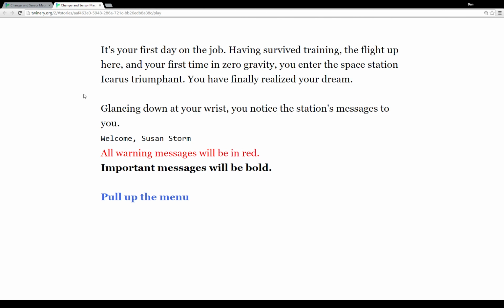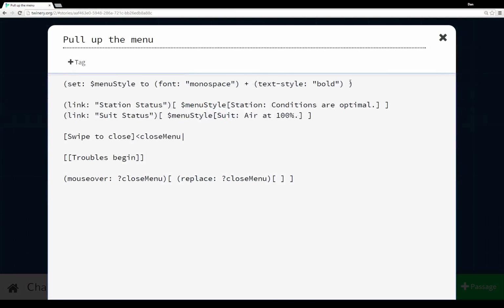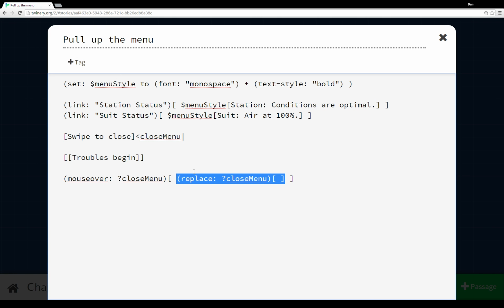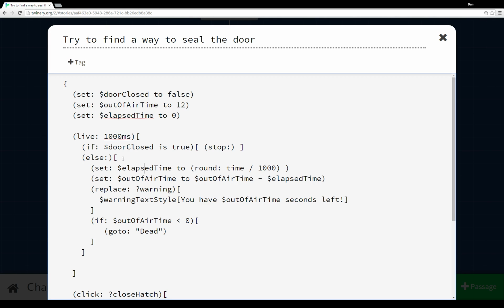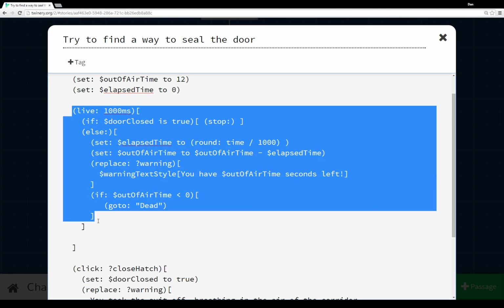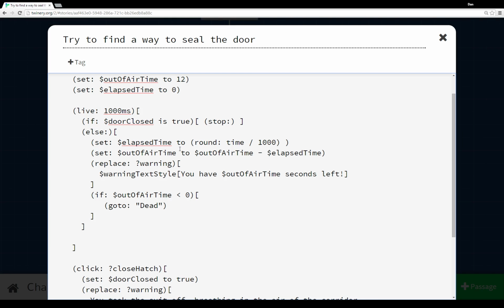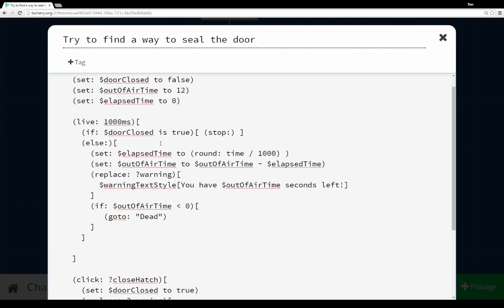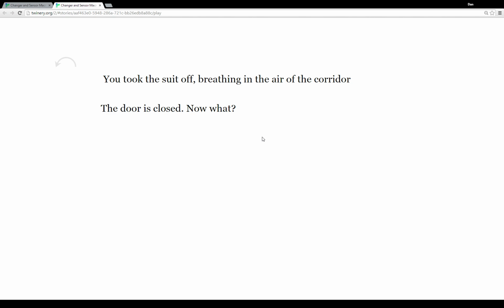Twine 2.0: Changer and Sensor Macros (Harlowe 1.0)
An overview and demonstration of changer ("font" "text-colour", "text-style", "replace") and sensor ("click", "link", "mouseover", "live") macros in Twine 2.0.